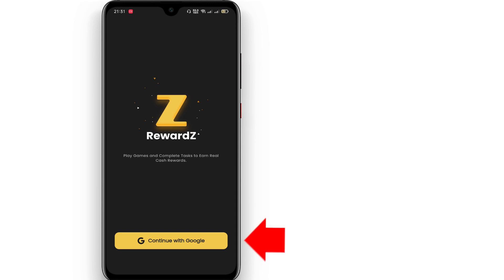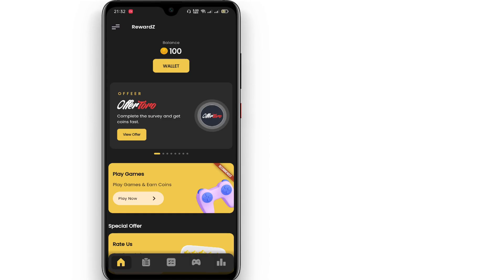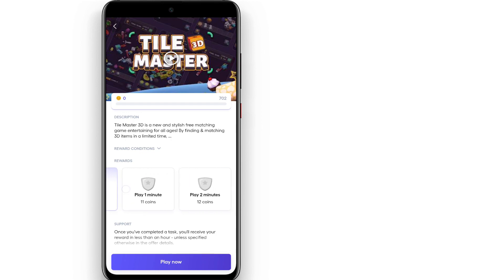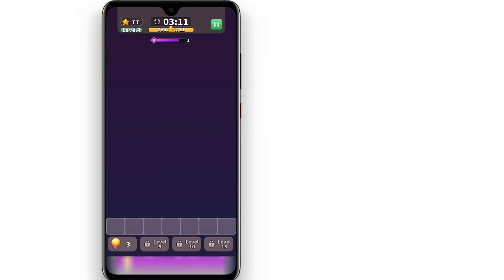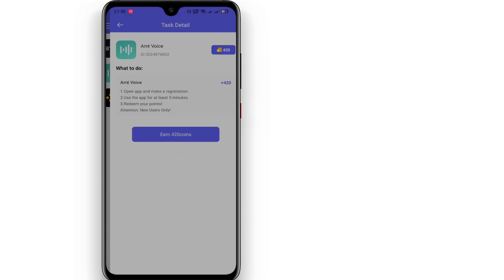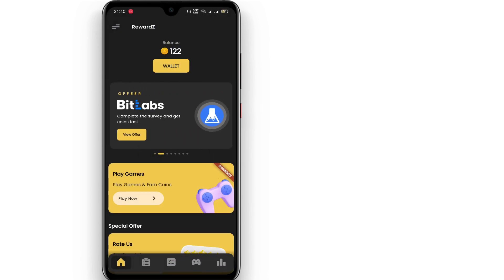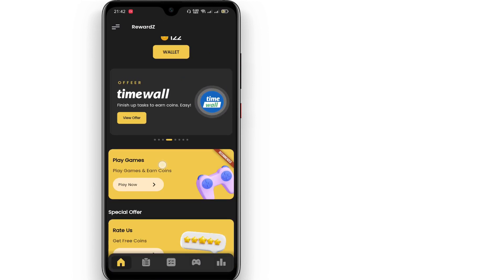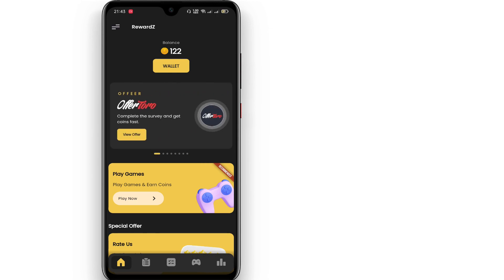දවසට රු1000ක් ෆෝන් එකෙන් හොයන හැටි New earning application Rewardz app Emoney sinhala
Related topics for this video,